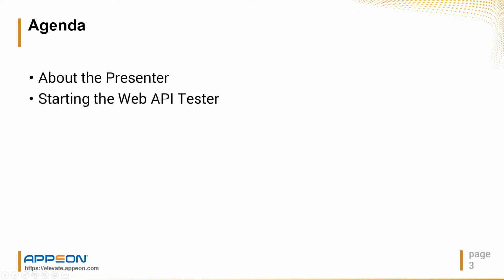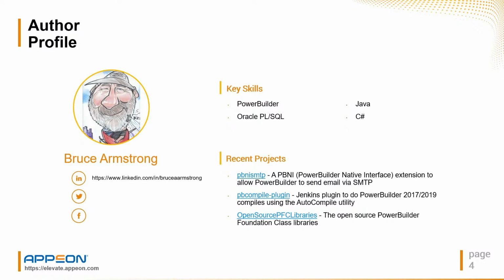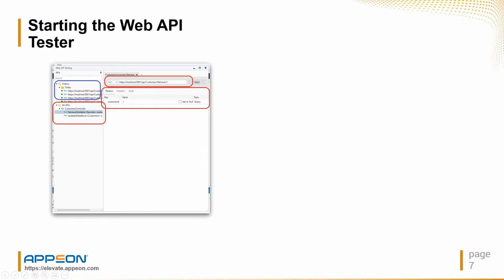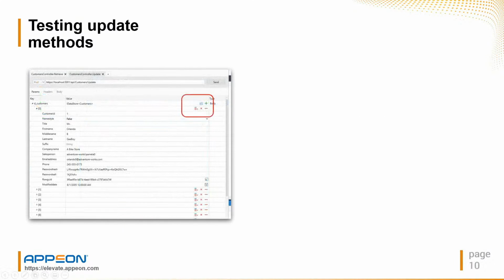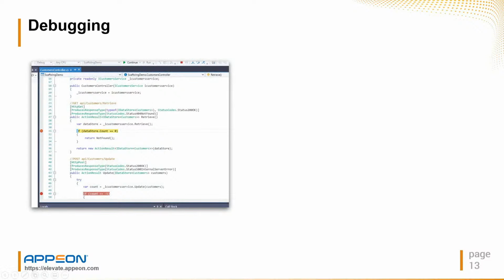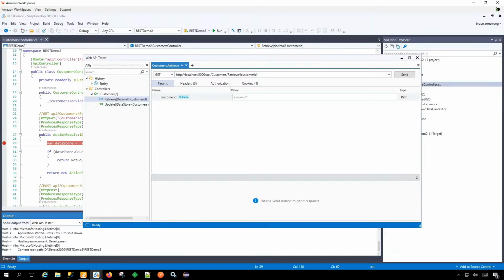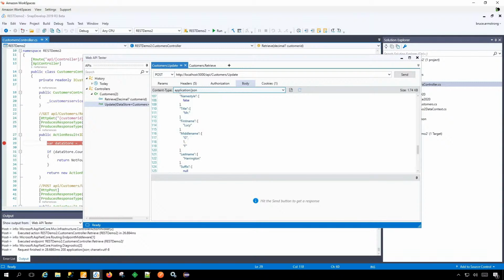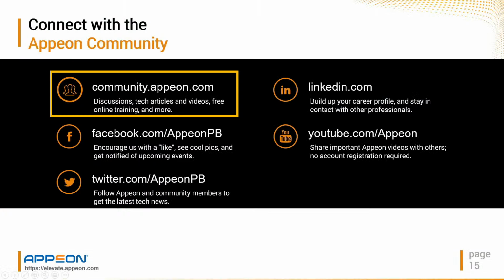C# Web API Tester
Learn how to use the C# Web API Tester in SnapDevelop 2019. Topics covered include: how to test your requests in the Web API tester; viewing results; testing update methods; previewing calls and debugging.